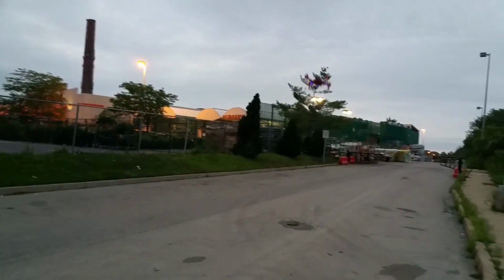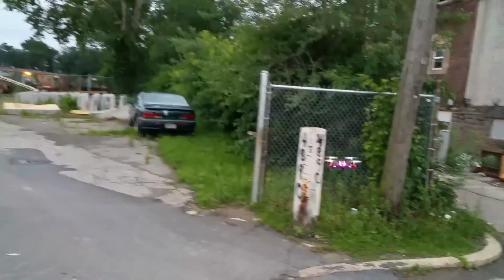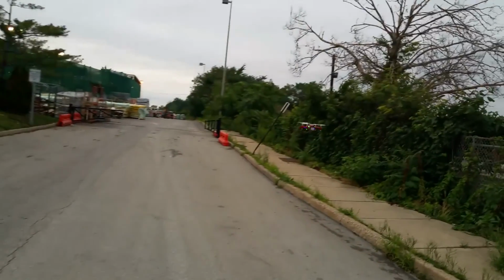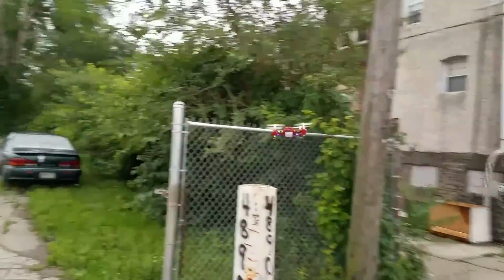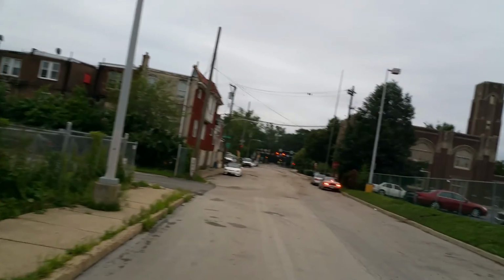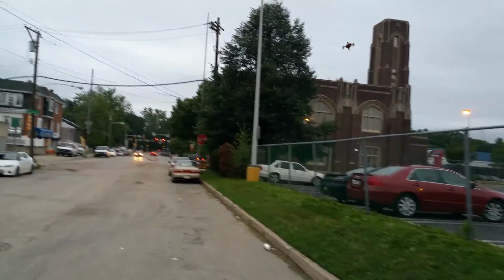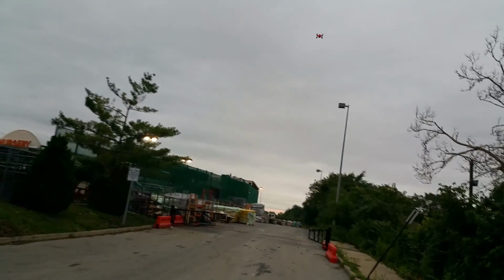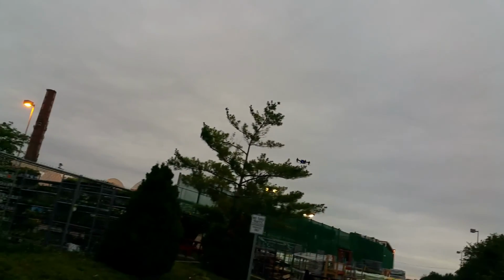LS 216 Leason vs U27 Free Loop